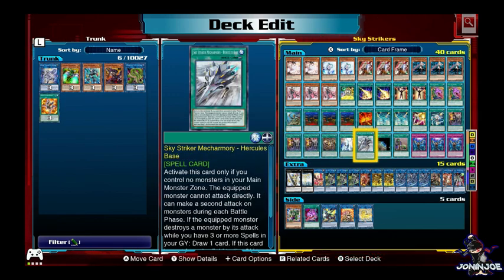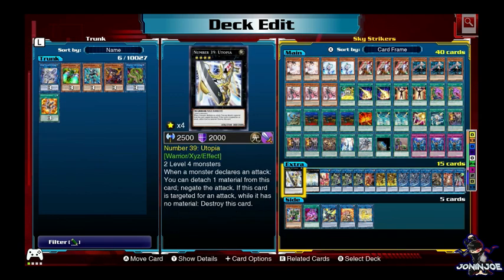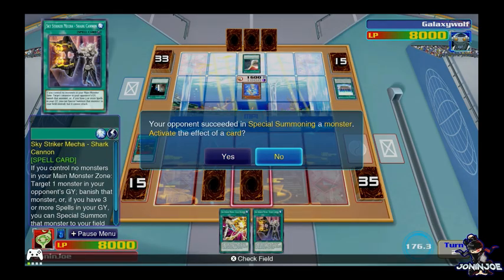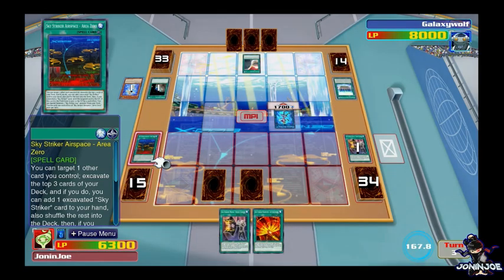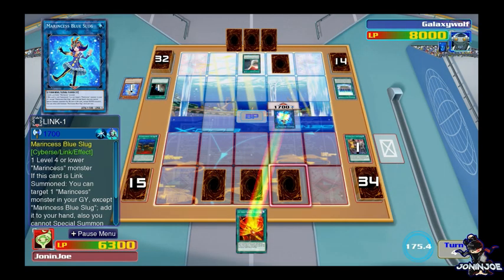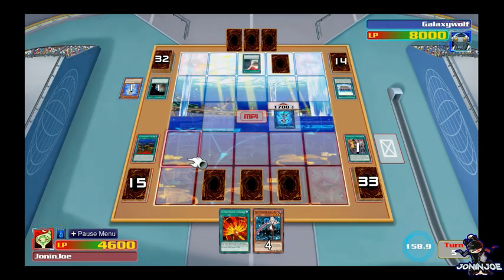Legacy of the Duelist : Link Evolution Ranked! Sky Strikers Updated Deck Profile and Replays!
thecardhub.net

This was really tough to roll with but I managed to get some wins. I wish I could get luckier with opening Raye and Area Zero or something but you guys know my luck.

Ghost Ogre x3
Sky Striker Raye x3
Sky Striker Roze x2-3

Double or Nothing/Pot of Avarice
Lightning Storm x2
Mind Control x2
Pot of Desires x2
Reinforcement of the Army
Sky Striker Airspace - Area Zero x3
Sky Striker Maneuver - Afterburners
Sky Striker Maneuver - Jamming Waves x2
Sky Striker Mecha - Eagle Booster
Sky Striker Mecha - Hornet Drones
Sky Striker Mecha - Shark Cannon x3
Sky Striker Mecha - Widow Anchor
Sky Striker Mecha Modules - Multirole
Sky Striker Mecharmory - Hercules Base
Terraforming
Upstart Goblin

Utopia/Borrelsword Dragon/Hiita
Utopia Double/Knightmare Unicorn
Knightmare Phoenix
Sky Striker Ace - Hayate x3
Sky Striker Ace - Kagari
Sky Striker Ace - Kaina x2
Sky Striker Ace - Shizuku x3
Sky Striker Ace - Zeke
Topologic Bomber Dragon
Topologic Trisbaena